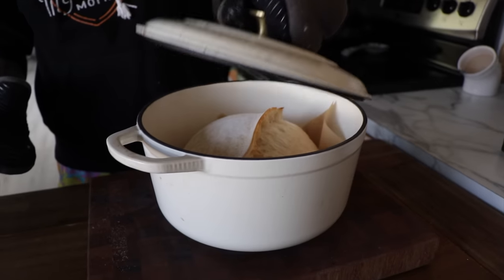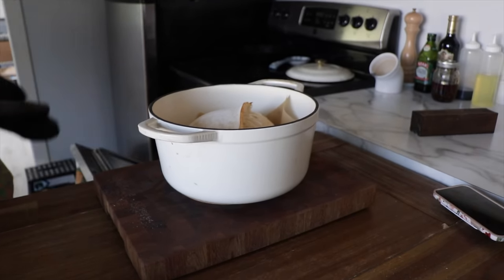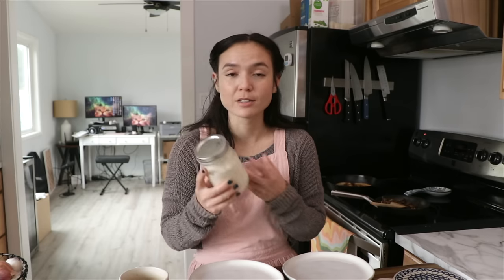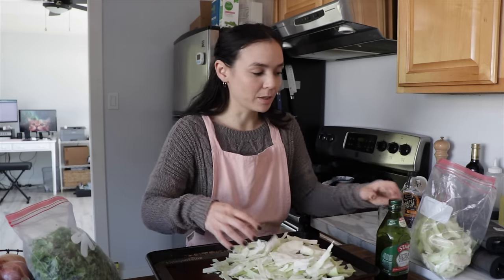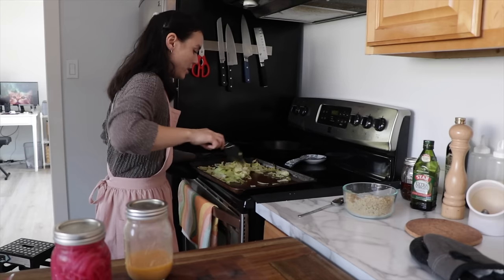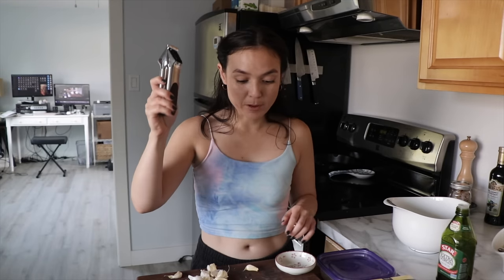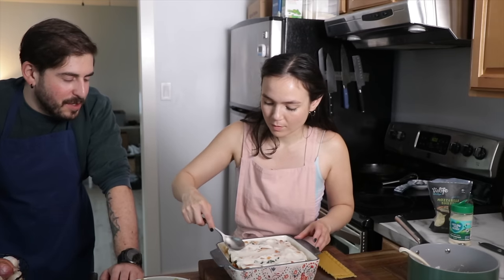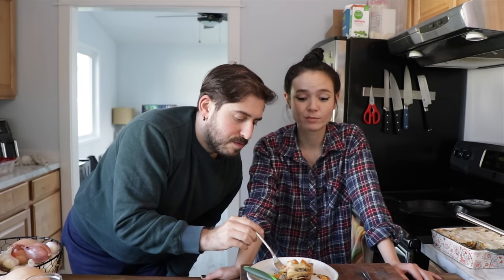Cozy Vegan Meals You HAVE to Try This Fall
In today's video, we're making some cozy autumn vegan recipes. We start off by baking some fresh, homemade sourdough bread that we use to make savory mushroom toast for breakfast. For lunch, have a baked salad with crispy quinoa. For dinner, we cook up a butternut squash lasagna with vegan béchamel sauce.

✹ Mentioned ✹
Yondu Umami Sauce
Sourdough Recipe - "Beginner Tartine Sourdough" by A Food Lover's Life blog
Baked Salad w/ Crispy Quinoa -- "Baked Kale Salad with Crispy Quinoa" by Justine Snacks
Bechamel Ratio → 4 cups water : 1/4 cup vegan butter : 1/4 cup all-purpose flour (can sub white rice flour for gluten-free), plus a pinch of nutmeg

→ Cultured Spreadable Cashew Cheese
-Soak 1 cup raw cashews 4+ hours in water.
-Drain and add to blender along with 1/2 teaspoon salt and 2 tablespoons sauerkraut brine. Make sure it has active cultures (i.e. it hasn't been pasteurized). You can sub unsweetened plain vegan yogurt if needed. Add extra salt in that case.
-Add the minimum amount of water required to get it to blend. I added about 1/3 cup. You will need a powerful blender and preferably a tamper to get it smooth; otherwise use a food processor and scrape down regularly to blend evenly.
-Transfer to a very clean container, cover, and allow to ferment in a warm spot for 12 - 48 hours. Taste to decide if it's as tart as you like it. Throw it out and start over if you notice any off colors or smells.

If you feel called to support our YouTube channel, you can do so by clicking the "Join" button right above this description box. 💕

✹ Fave Things ✹
Soom tahini
Tofuture tofu press

✹ Find Us! ✹

0:00 Intro
0:37 Baking Homemade Sourdough
3:24 Fun Ingredients Haul
4:12 Yondu Taste Test
5:31 Bread Reveal
6:25 Savory Mushroom Toast
6:51 Cultured Cashew Cheese
8:01 Mushroom Toast Assembly
8:47 Trying the Mushroom Toast
9:47 Baked Salad Intro
10:54 Crispy Quinoa
12:16 Easy Citrus Salad Dressing
13:00 Homemade Pickled Onions
14:15 Baked Salad Taste Test
15:41 Butternut Squash Lasagna Prep
18:05 Vegan Bechamel Sauce for Lasagna
19:01 Lasagna Assembly
21:40 A Guilty Confession
22:48 Lasagna Taste Test